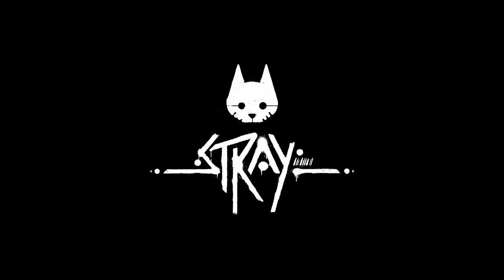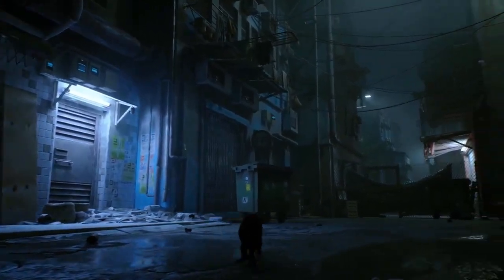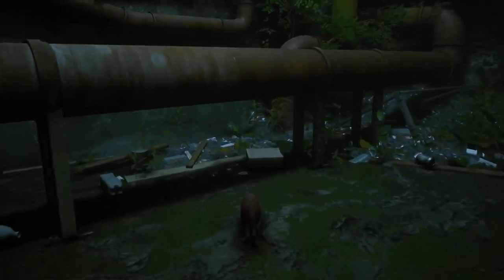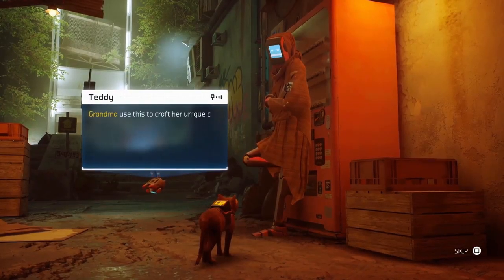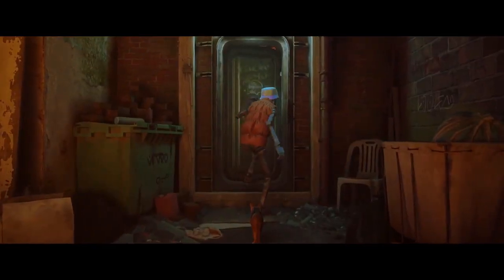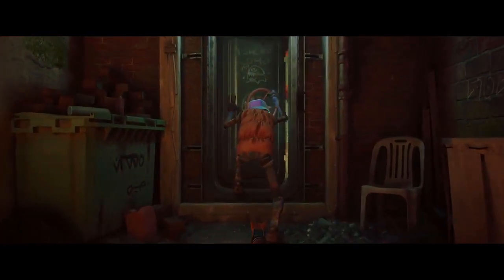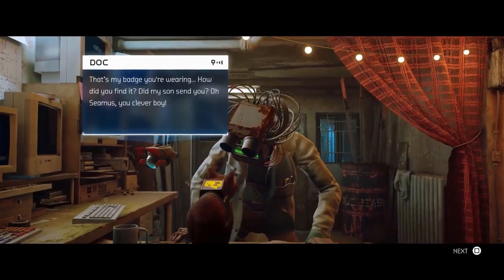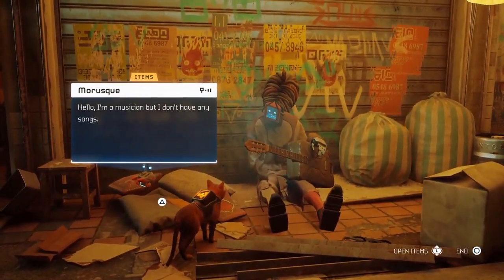Stray - Gameplay Walkthrough | PS5, PS4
sign up for help..thanks